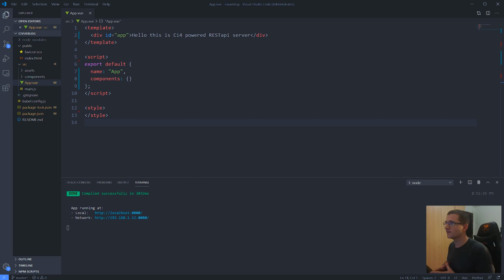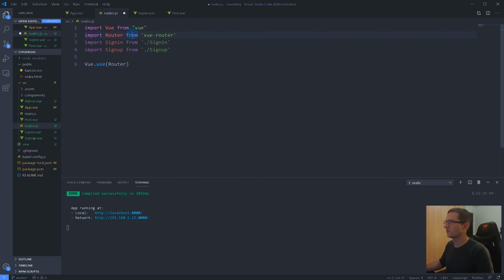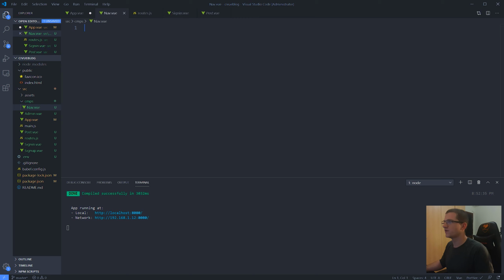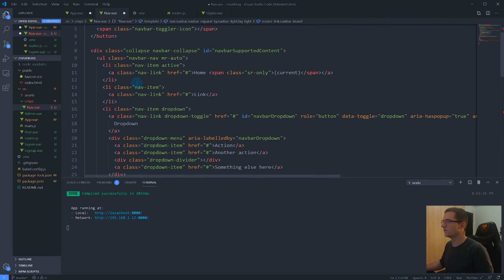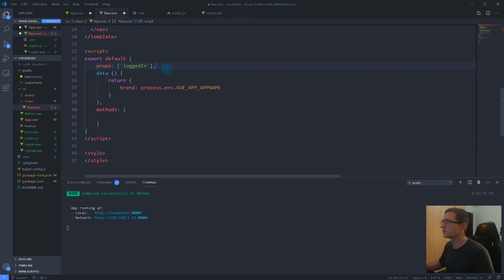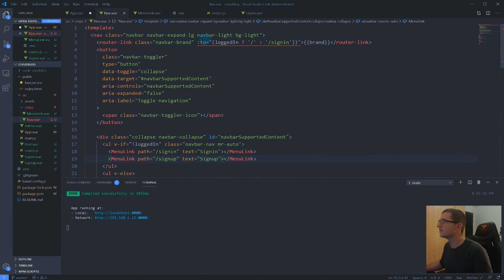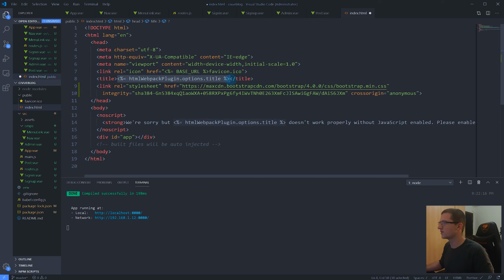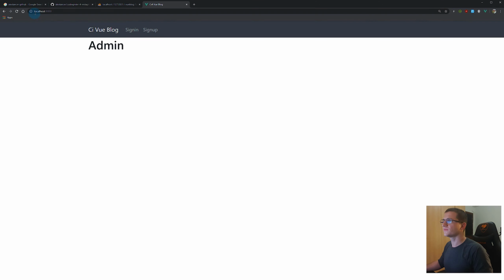VueJS & CodeIgniter 4 Web App - #2 - Vue Router Installation and Configuration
In this second part of the VueJS & CodeIgniter 4 Web App series we will install VueRouter. Create basic routes that will be required by the project:

- VueRouter Installation
- VueRouter Configuration
- Routes.js files
- Import VueRouter into the project

In this video tutorial series - VueJS & CodeIgniter 4 Web App - you will learn how to build an app using VueJS framework along with CodeIgniter 4 RESTapi server.